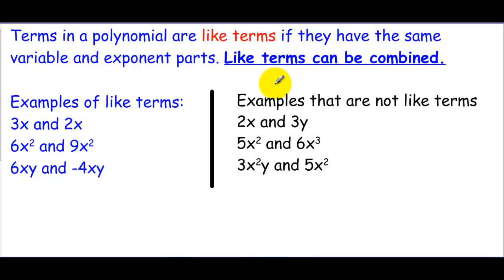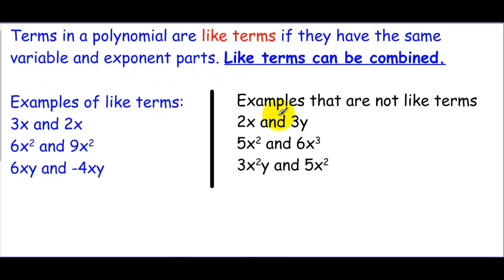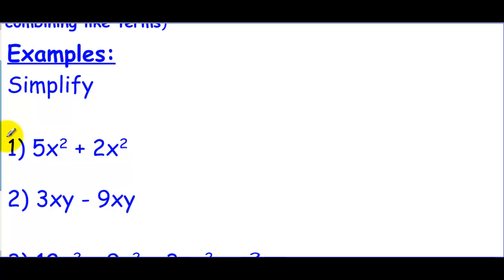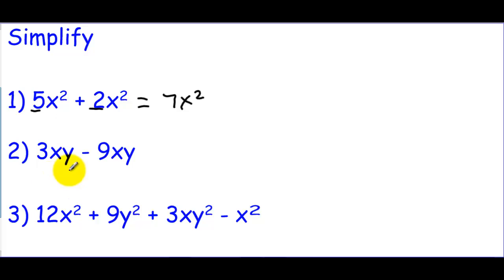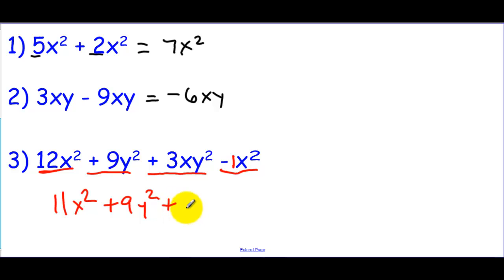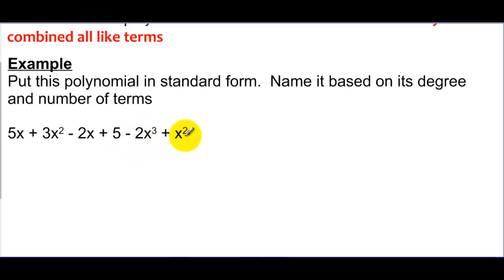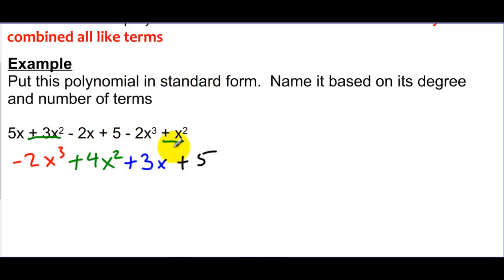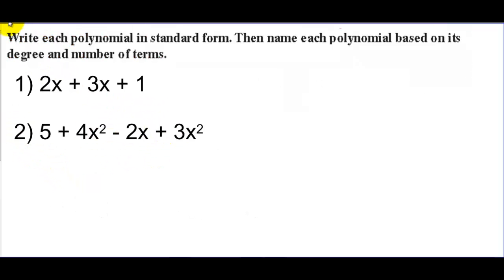8-1 Example 3 Combining Like Terms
What are like terms and how do you combine them?